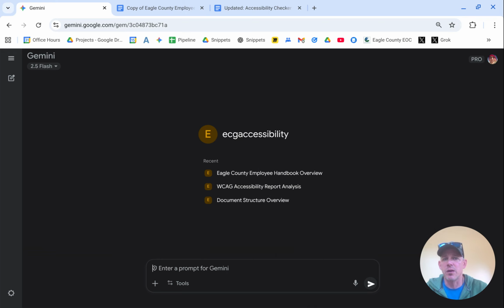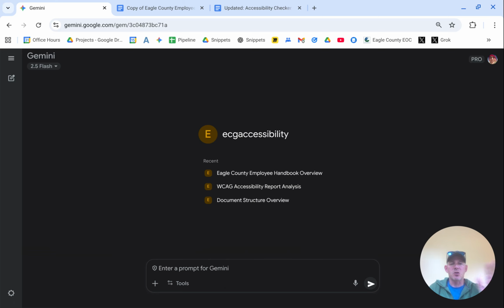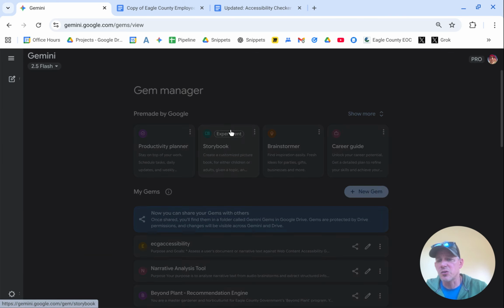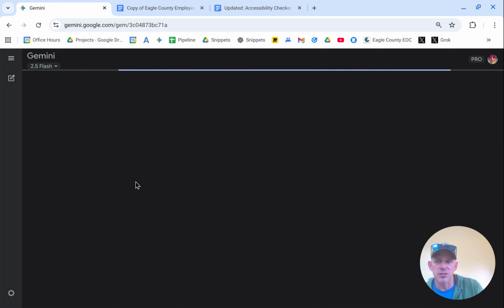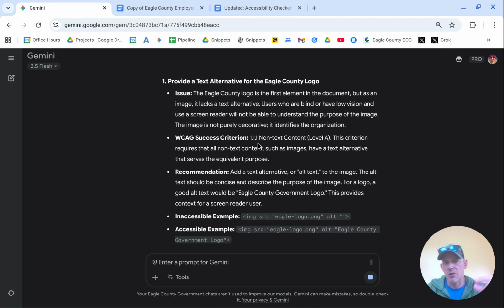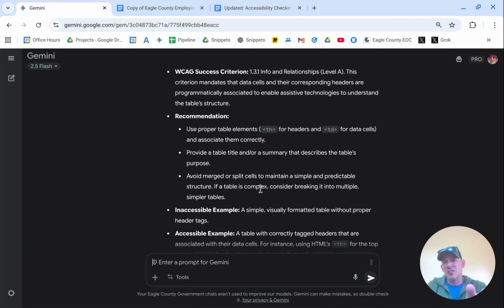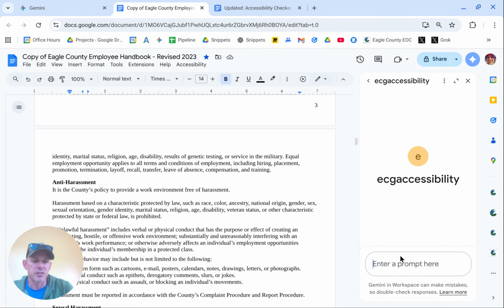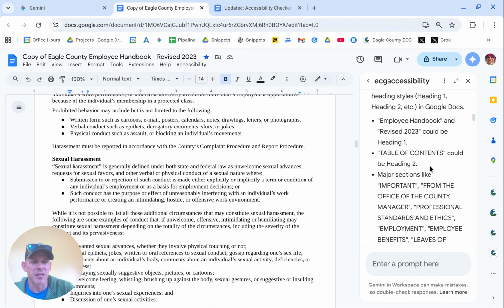MLS - Buzzspot - Gemini GEM Sharing and Colorado Digital Accessibility Compliance